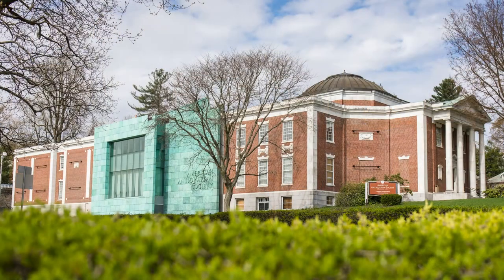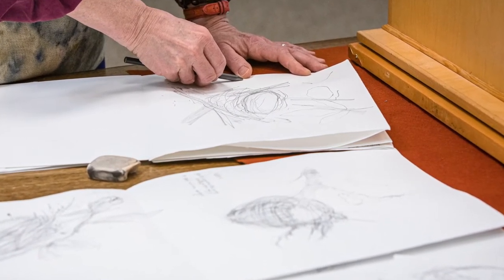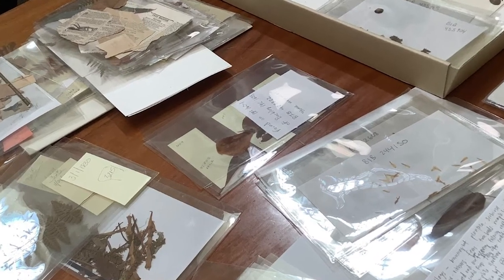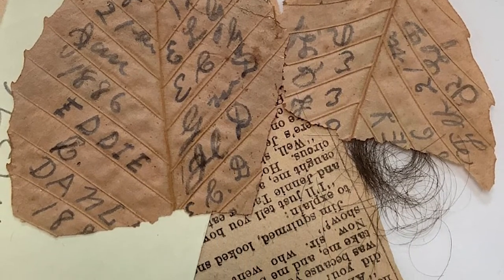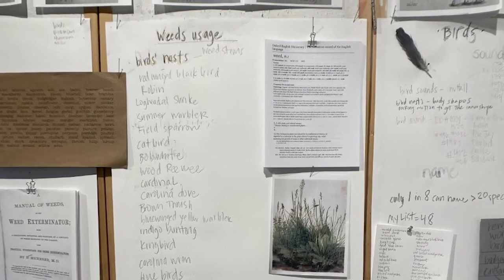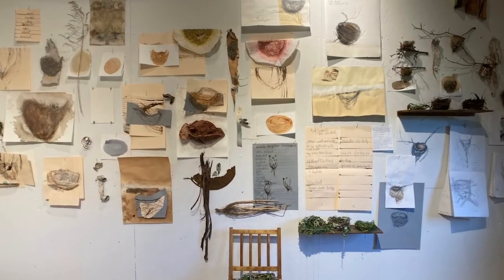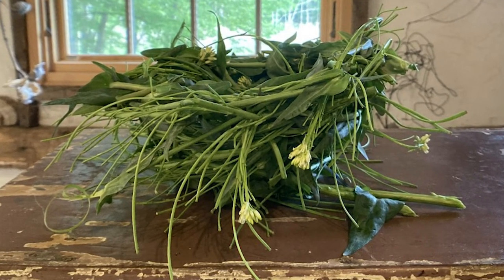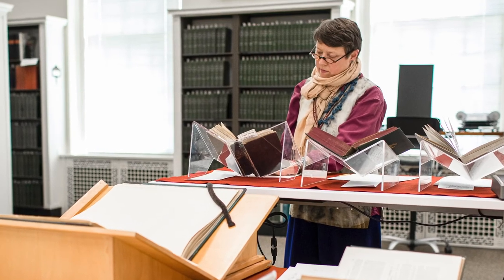Artists in the AAS Archive – Brece Honeycutt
Brece Honeycutt discusses her experiences with the AAS collection materials and her process of making both sculpture and installation pieces from research and note-taking to conception and development. One of her interests lies with plants and how they been written about historically. In this video, Honeycutt shares stories about some of the works she examined, as well as her ideas on and work with weeds and weavings. She also offers a glimpse inside her studio and fieldwork.

Brece Honeycutt, a 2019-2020 William Randolph Hearst Fellow for Creative and Performing Arts at the American Antiquarian Society, discusses the process of applying for a fellowship, researching at the American Antiquarian Society and making artwork in her studio.  During her Fellowship, she examined over 140 books and collections, yet it was the unexpected viewing of Illustrations of the Nests and Eggs of Birds of Ohio by Howard Jones and family that led to her current studio work based on materials used by birds when constructing their nests.

This year the American Antiquarian Society celebrates the 25th Anniversary of its Creative and Performing Artist and Writers Fellowships, the first of its kind in the country.  More information about its fellowships can be found